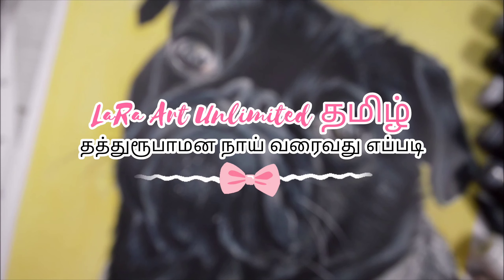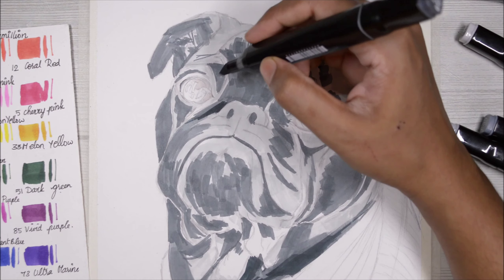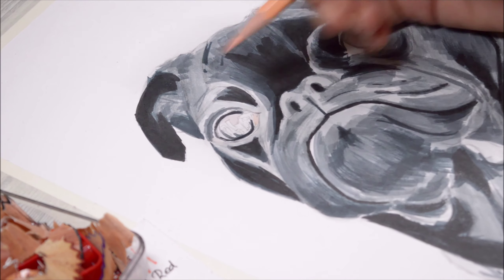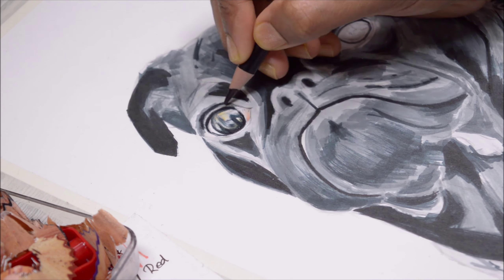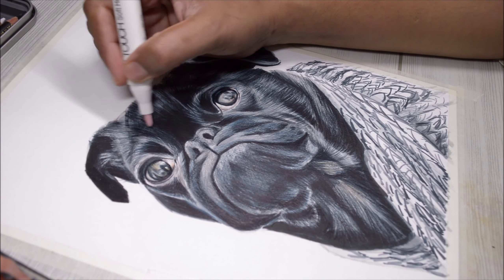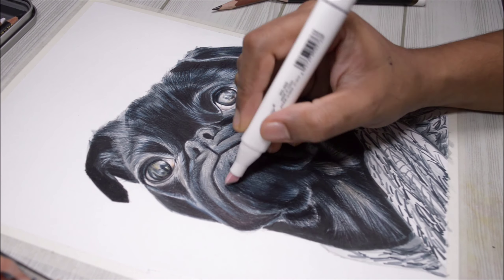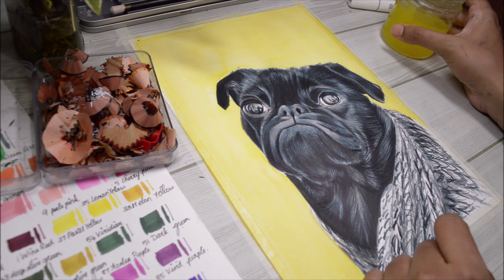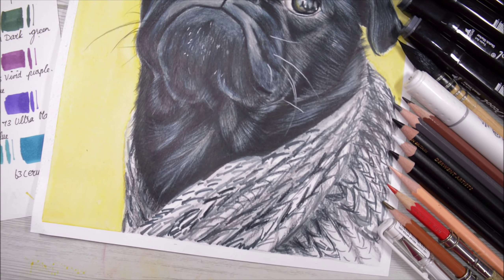தத்துரூபாக வரைவது எப்படி?/ HOW TO DRAW REALISTIC ANIMALS WITH MARKERS AND COLOR PENCILS in TAMIL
In today's video I'll show you how you can easily draw a realistic looking dog by creating a marker base for your color pencil drawings in tamil. This is the continuation of my previous video so if you haven't watched it yet, I've linked it below. I've shared with you my tips and tricks on how to draw realistic fur using color pencils and also how to use markers for you color pencil drawings. I hope you'll find this step by step tutorial on how to draw realistic black fur dog with color pencils useful..
MATERIALS USED
* Brustro artist drawing paper
* Mungyo watercolor 12 pan set
* touch cool markers 60 color set
* Derwent black and white color pencil set
* uniball mechanical pencil
* masking tape